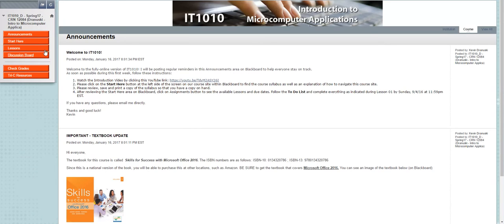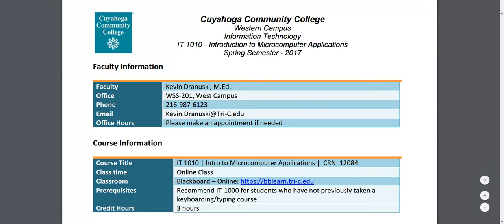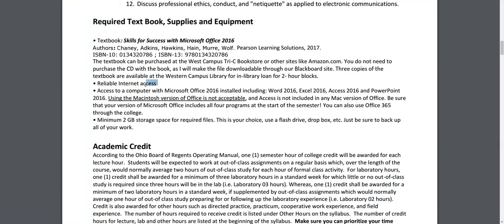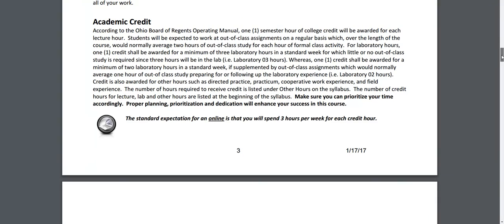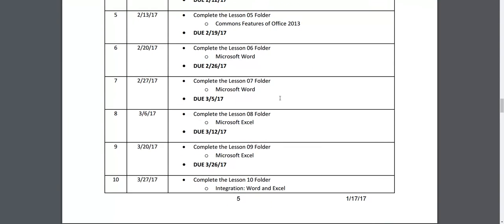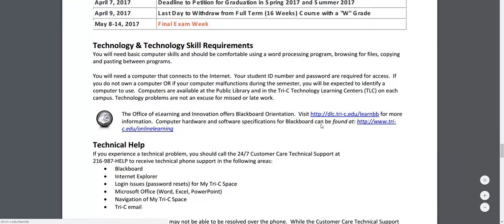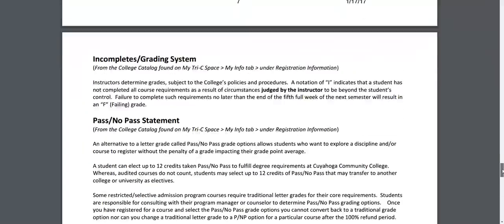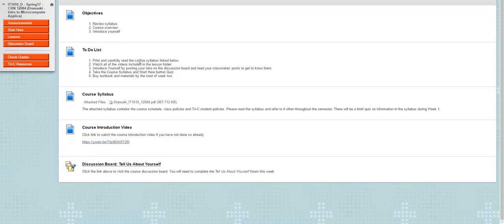Welcome to IT 1010 - Spring 2017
Online orientation video for IT 1010 - Spring 2017 semester